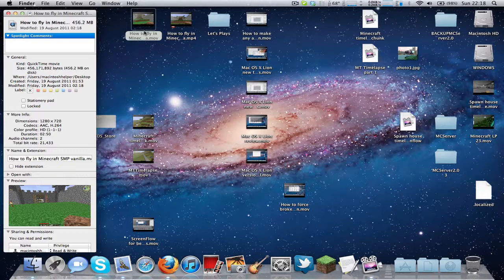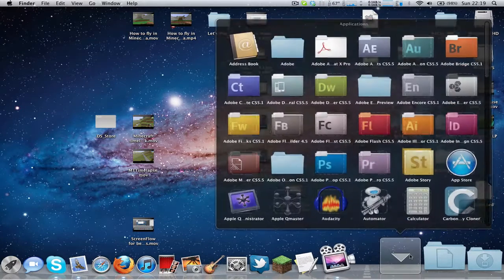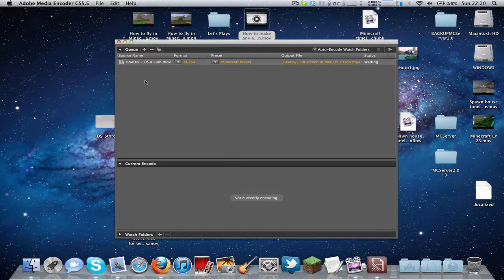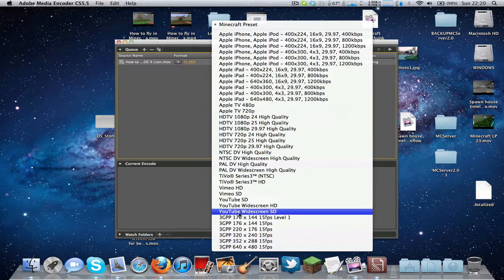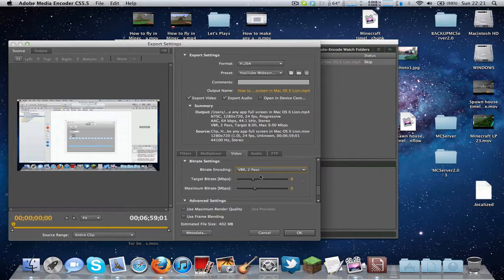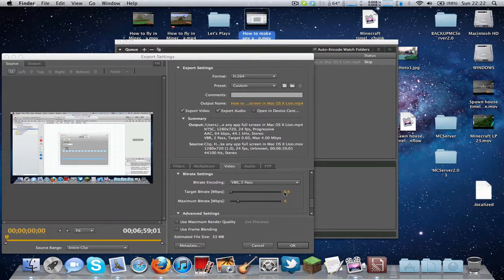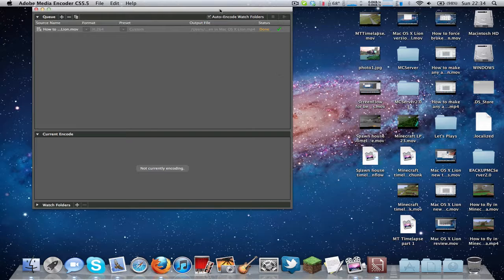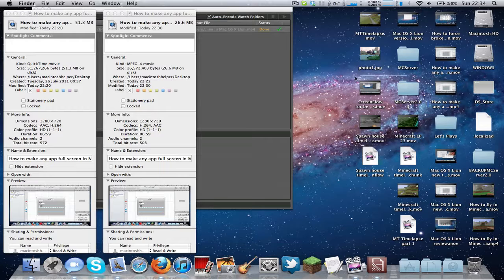Tech Tutorial - How to export highest quality with tiny file sizes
This tutorial shows how to export something with very small file sizes with losing almost no quality, I show some examples in the video. In this video I demonstrate how a screen recording of Mac OS X can be halved in file size with almost no video or audio quality loss.